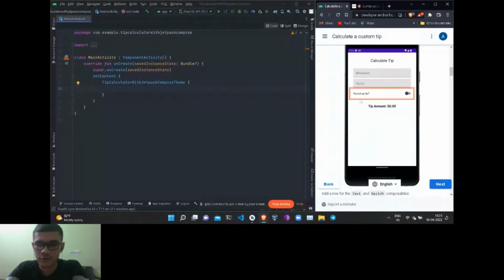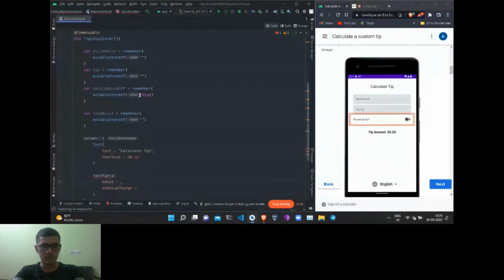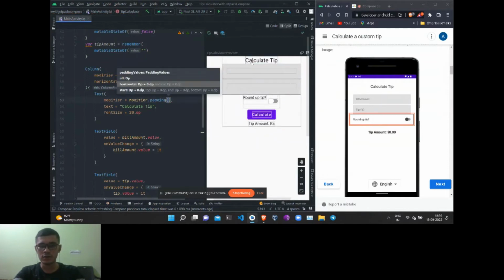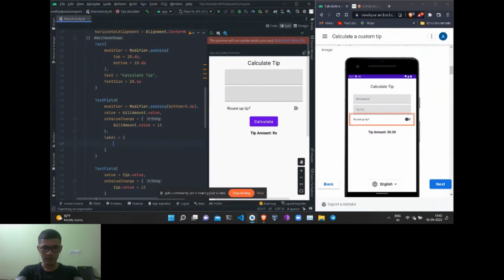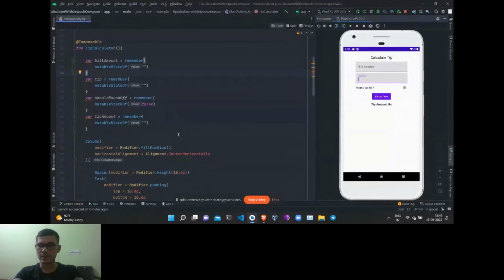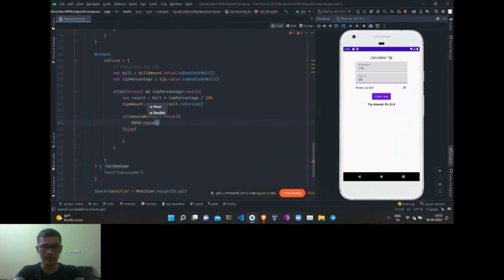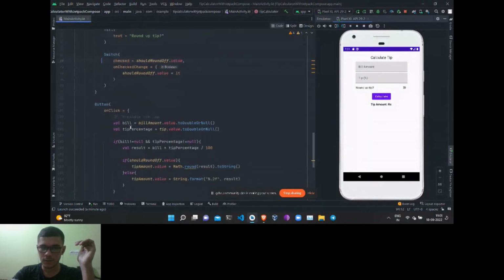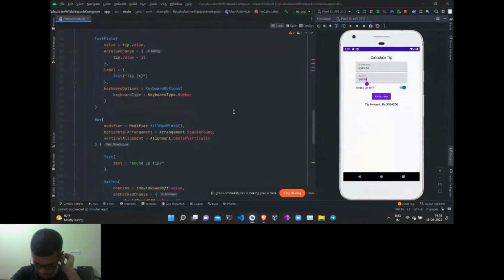Day 3 Building Tip Calculator | Compose Camp 2022 -GDSC GEU